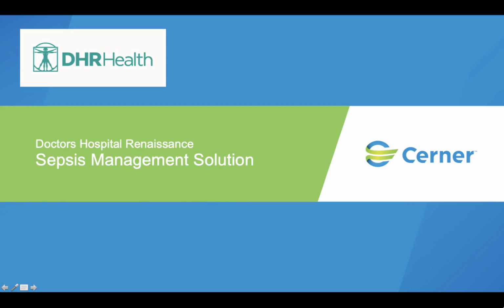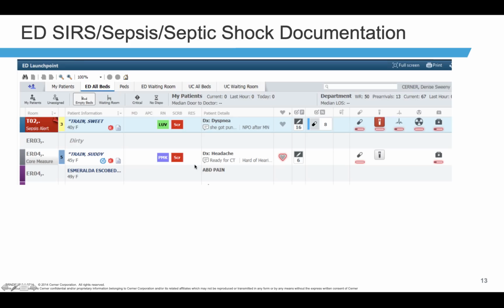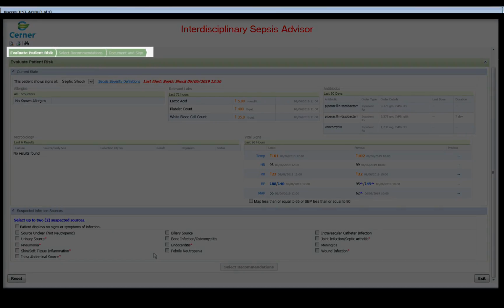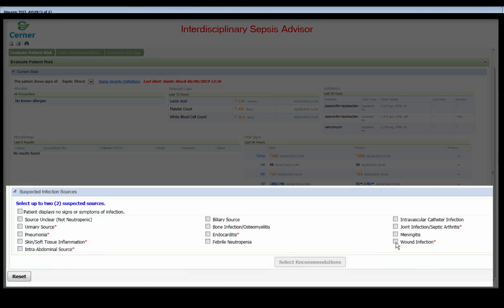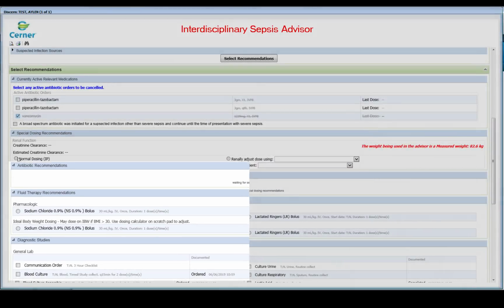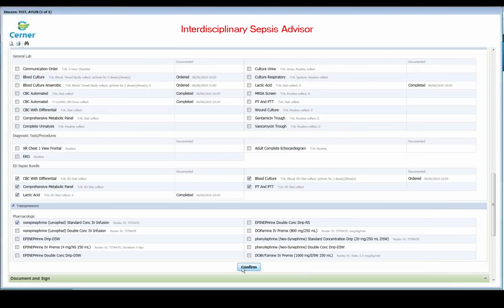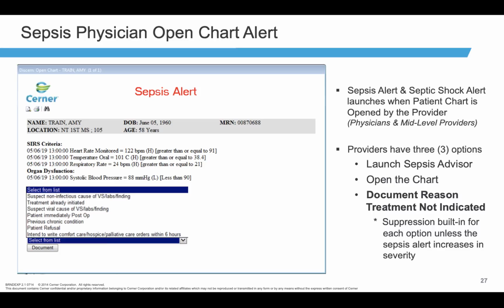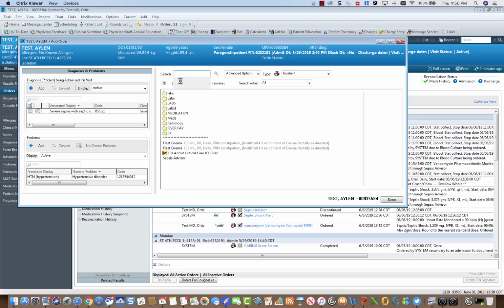Cerner Sepsis Management Advisor for Providers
Instructional video for the Cerner Sepsis Advisor for providers in DHR

Table of Contents:

00:00 - Doctors Hospital RenaissanceSepsis Management Solution
00:05 - Sepsis Management
00:07 - Sepsis Identification and Management Process
00:15 - Reference Ranges
00:20 - Sepsis Management Workflow Summary
00:39 - ED SIRS/Sepsis/Septic Shock Documentation
02:48 - Sepsis Physician Open Chart Alert Pediatric